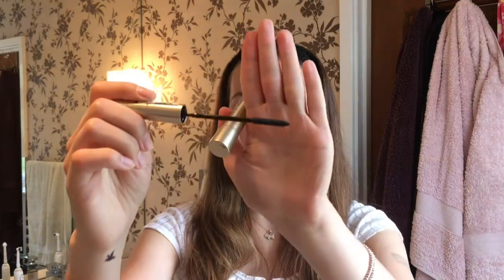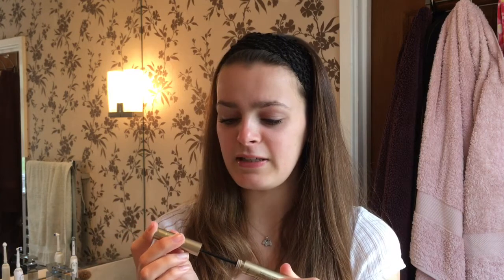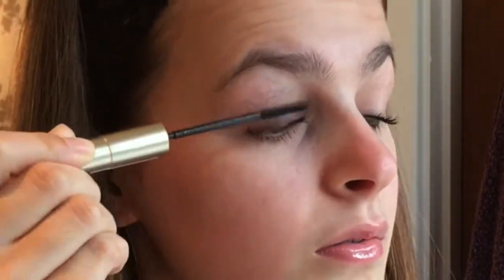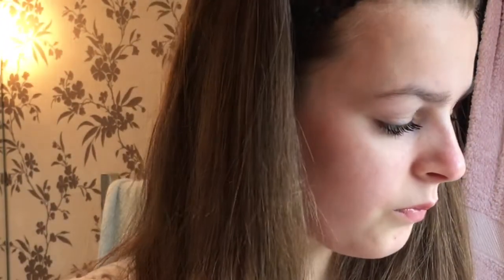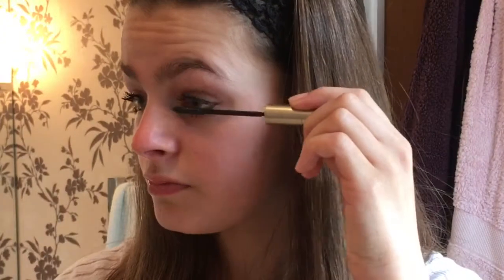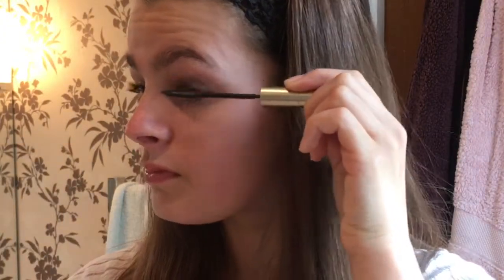L'OREAL PARIS TELESCOPIC MASCARA REVIEW AND APPLICATION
Hi Everyone! See you next Saturday, Jenny HaMaPi x